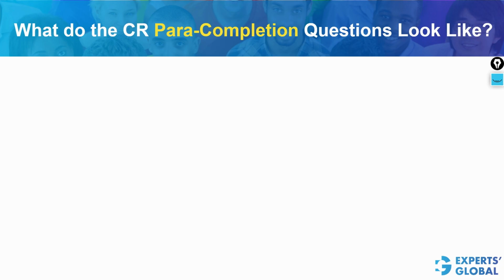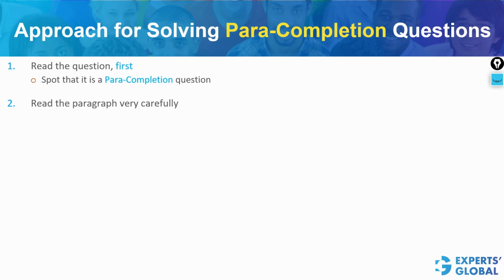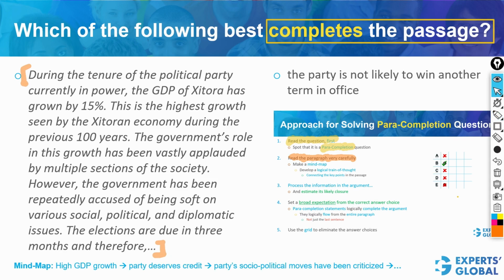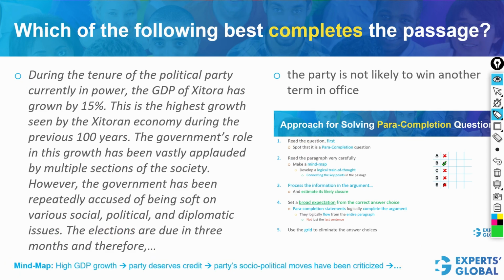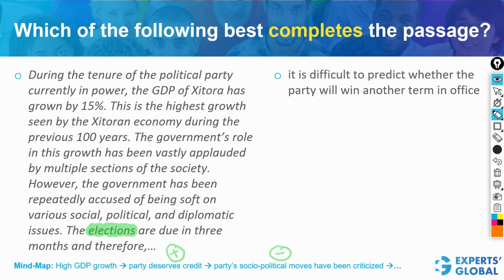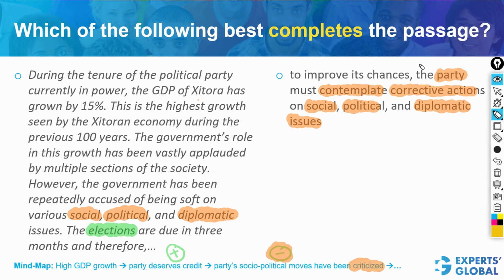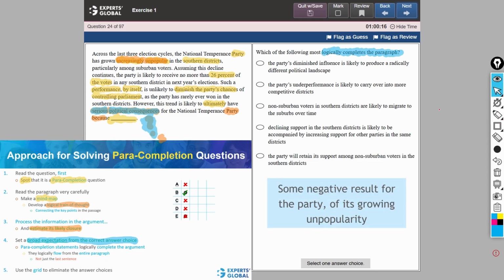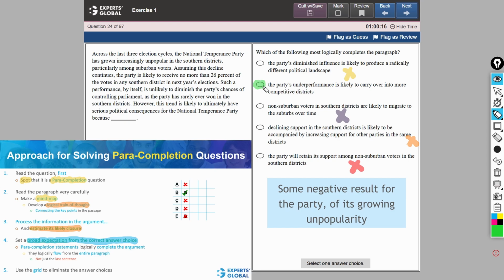GRE CR: Paragraph Completion | Strategy & Solved Questions | Experts’ Global GRE Prep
This conceptual video lesson shows you how to solve GRE Critical Reasoning paragraph completion questions where the concluding line is missing and you need to choose the option that completes the argument.

A part of the online GRE prep course by Experts' Global, this video explains a step-by-step method for selecting the answer choice that completes the paragraph in a logical and coherent way. It teaches you to build an efficient mind map of the argument, set a broad expectation for what the missing conclusion must do for the full chain of thought, and then use elimination to remove options that fail to complete the argument as a whole, not just the final sentence. The video also shows how to cross-check your final choice for meaning and flow and then applies the method to GRE style questions with representative answer choices so you get first-hand experience using the approach in your preparation and practice.